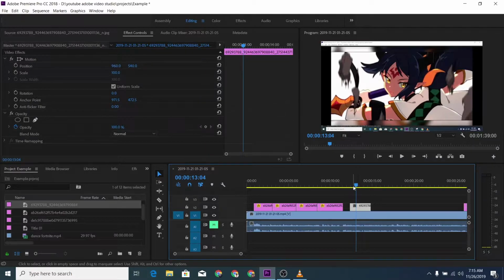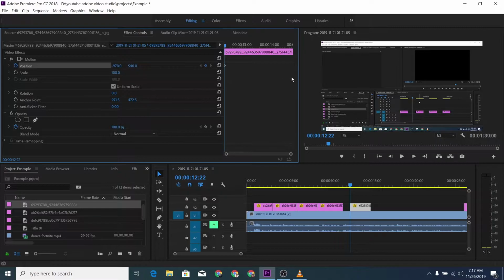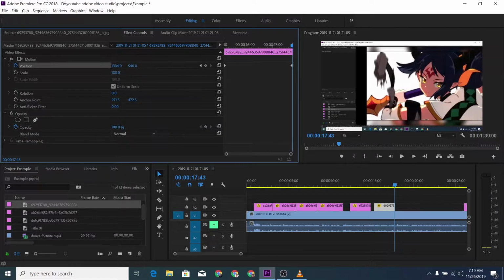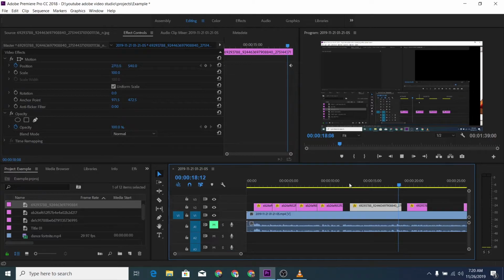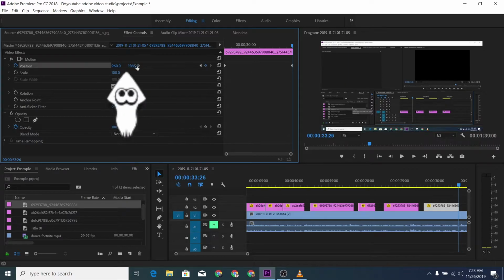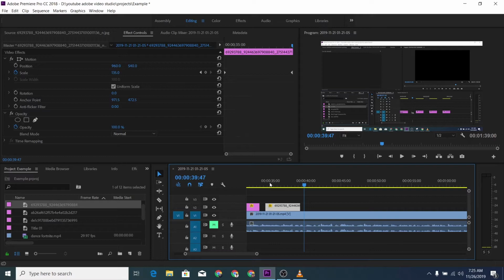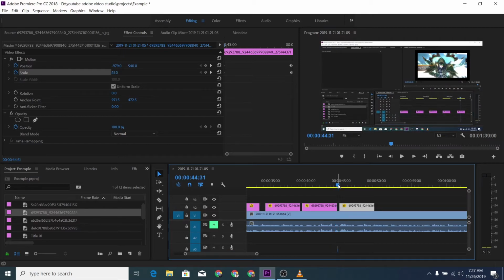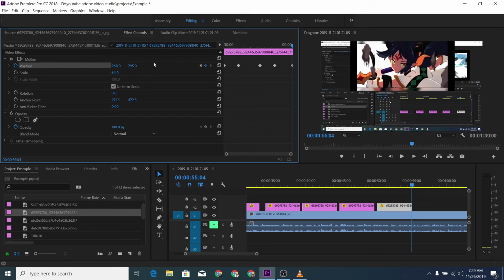How to Animate Image/Pictures? Image Animation Guide! Adobe Premiere Pro CC Tips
TimeLine:
00:15   -  Intro
01:49  -   Moving Images Basics
02:29  -   Moving Image Left to right
04:21  -   Moving Image Right to Left
05:23  -   Making Image to move slower or faster
07:16  -   Bottom to Top / Top to bottom
08:56  -  Making Zoom in / Zoom Out Effect on Image!
11:33  -  Mixing Scale and Position Movements! Combo
13:08  -  Screen Saver Animation Effect Example